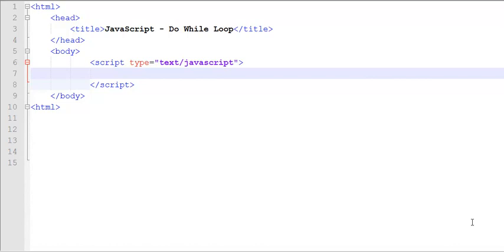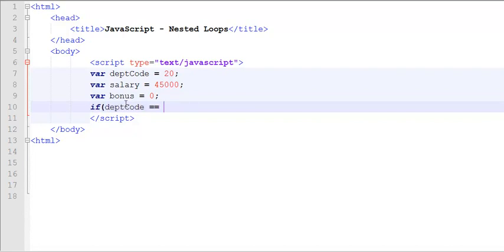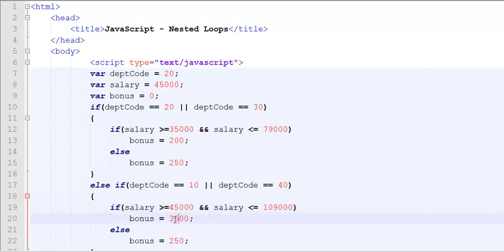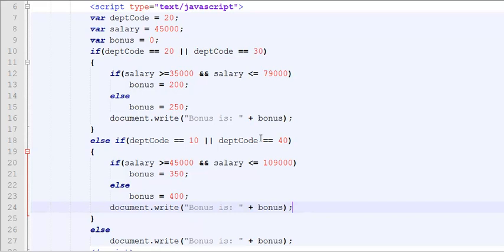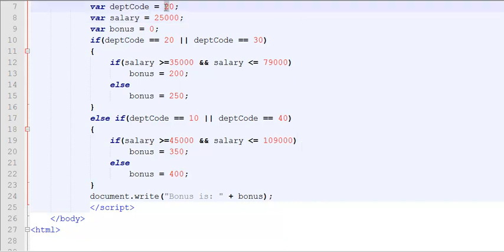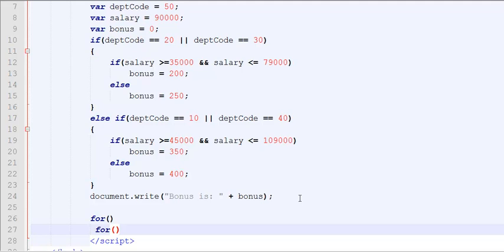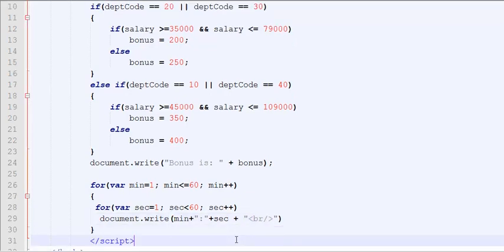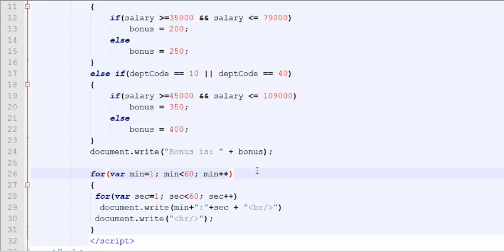JavaScript Tutorial #15 - Nested Loops and Nested If Condition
Thsi tutorial teaches you Nested Loops and Nested If Conditions.